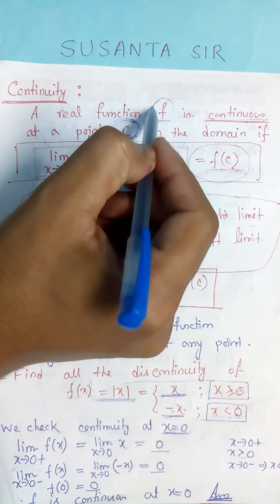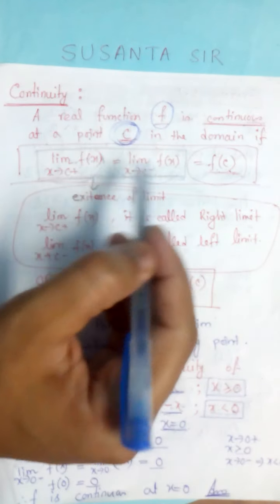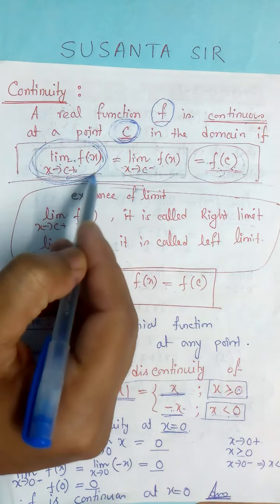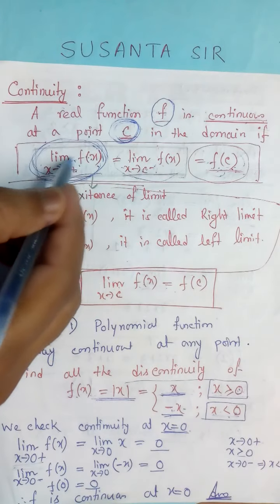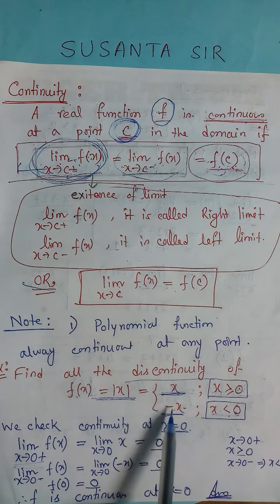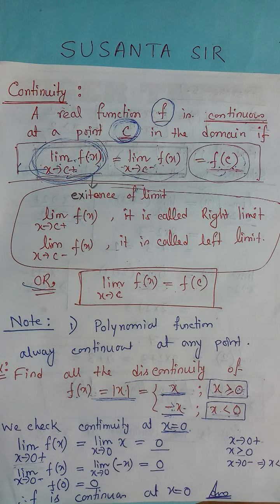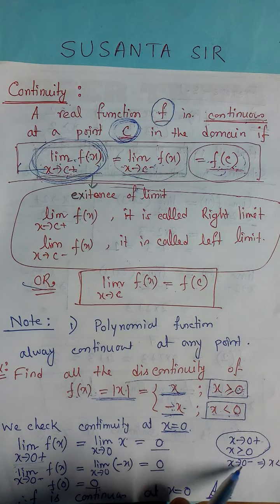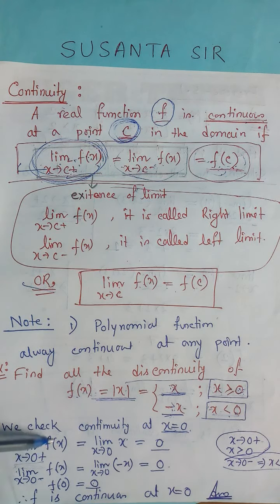Continuity / CLASS XII / SUSANTA SIR / MATHEMATICS